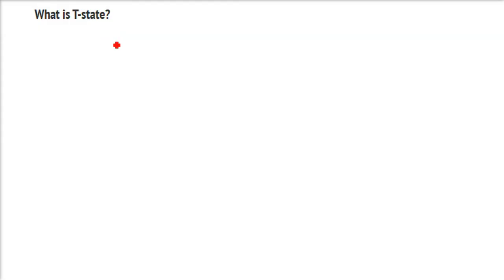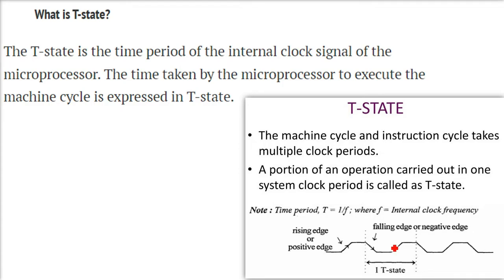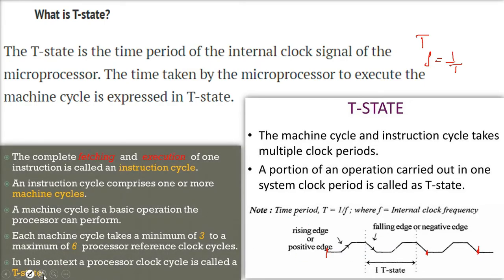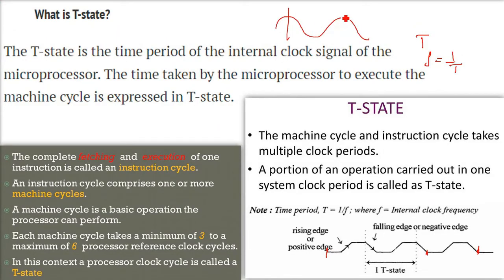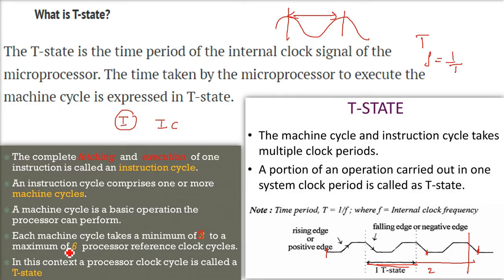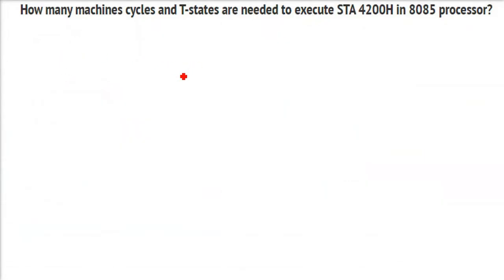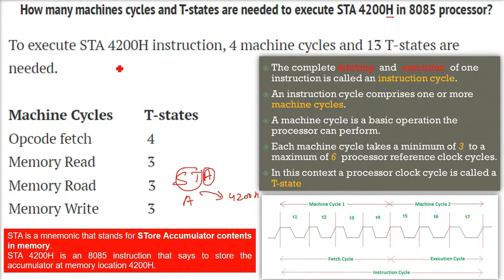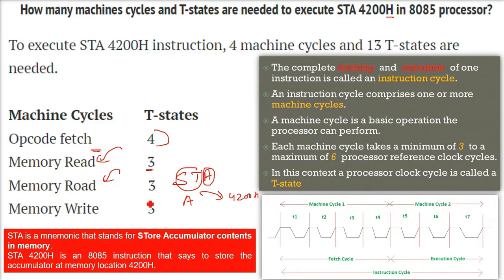What is a T-STATE | T-STATE in 8085 Microprocessor